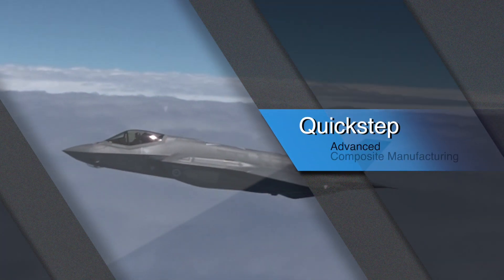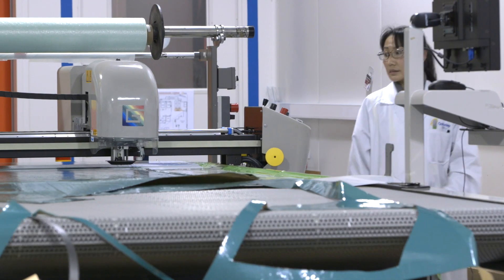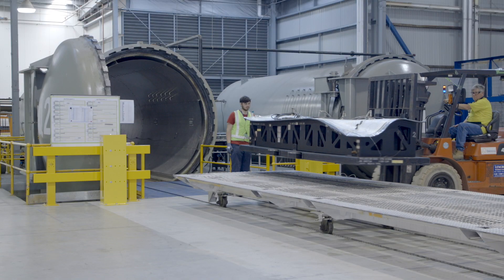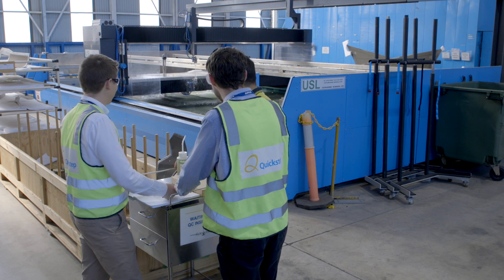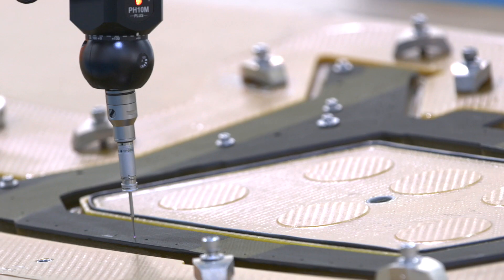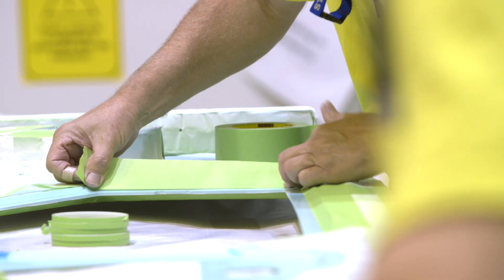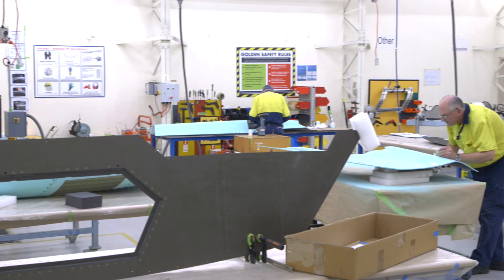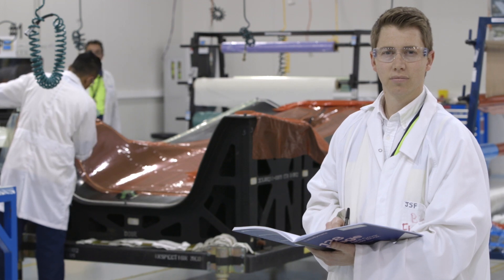Quickstep Holdings Pty Ltd participation in the F-35 Program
Quickstep first became involved in the F-35 Program in 2009, when it signed its first major manufacturing agreement with Lockheed Martin and Northrop Grumman for the manufacture of F-35 composite doors and fuselage panels.